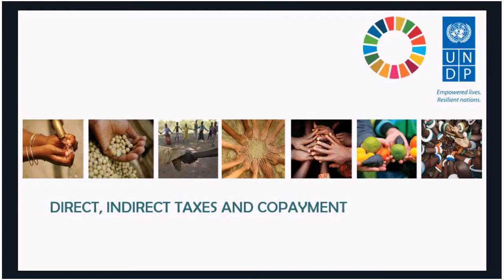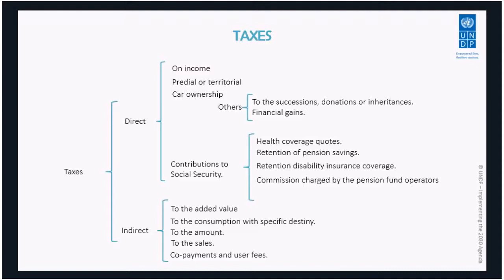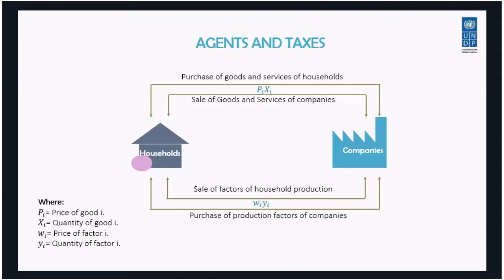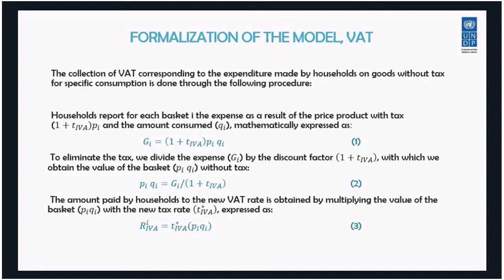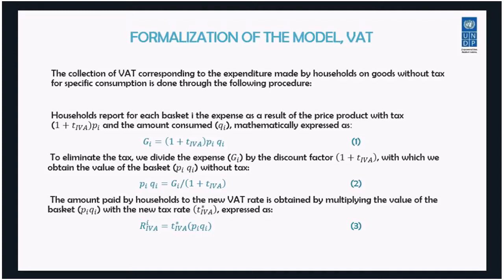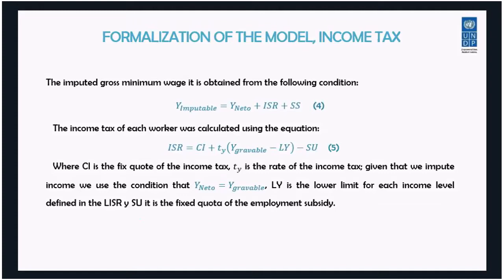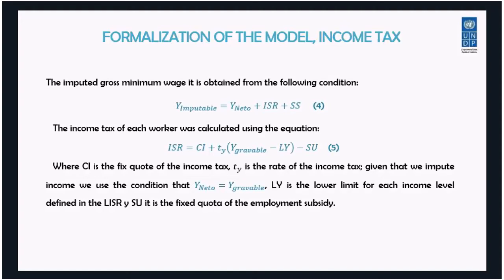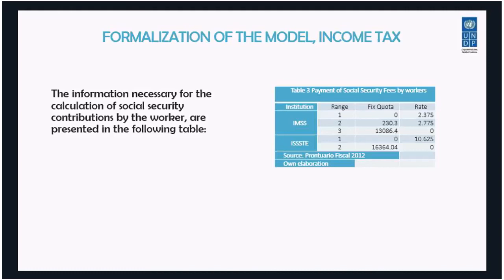Magistral webinar unit 5 bas